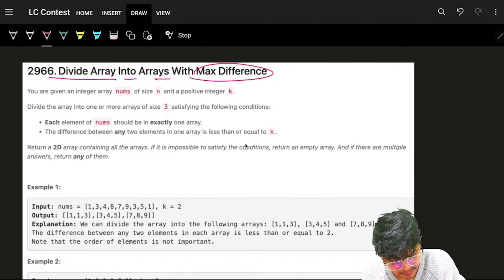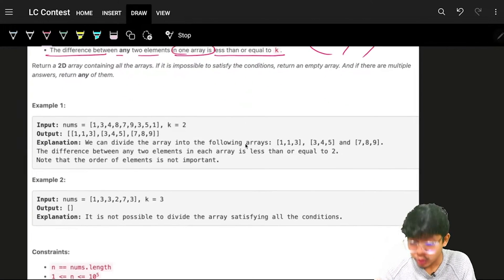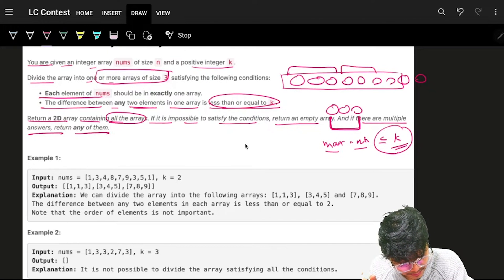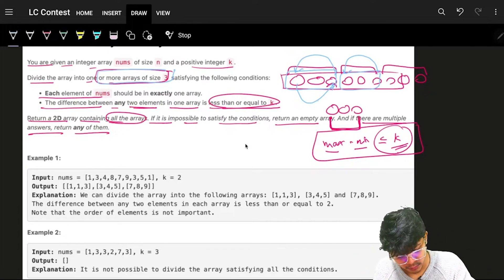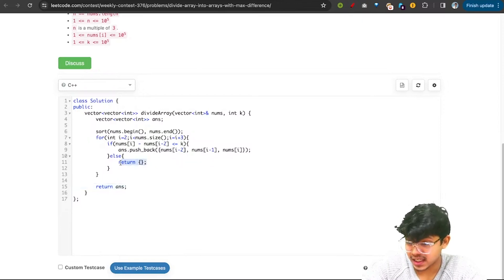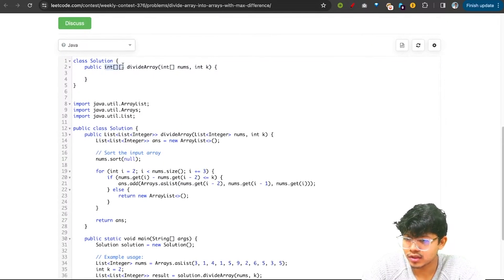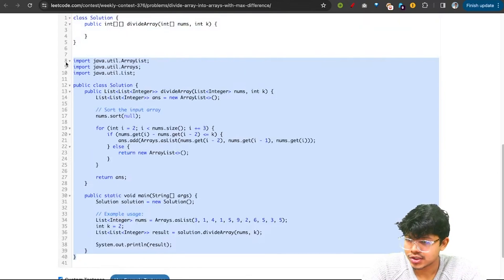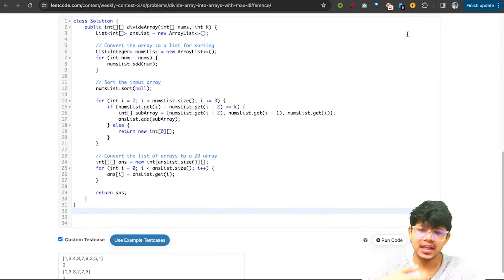2966. Divide Array Into Arrays With Max Difference | Greedy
In this video, I'll talk about how to solve Leetcode 2966. Divide Array Into Arrays With Max Difference

✨ Timelines✨